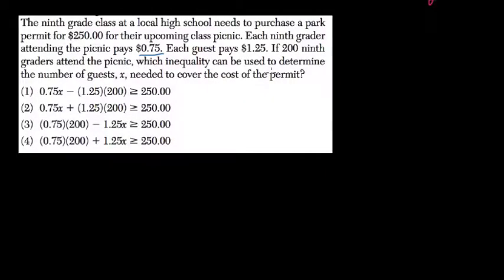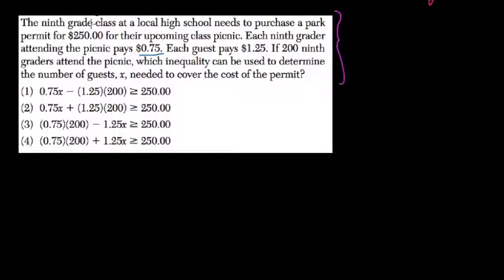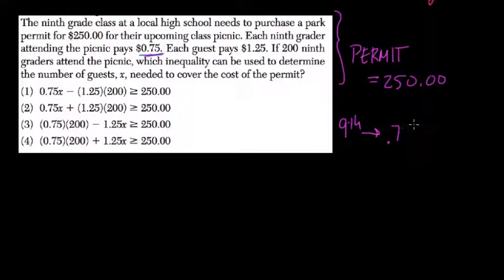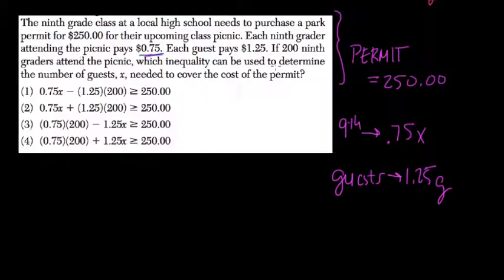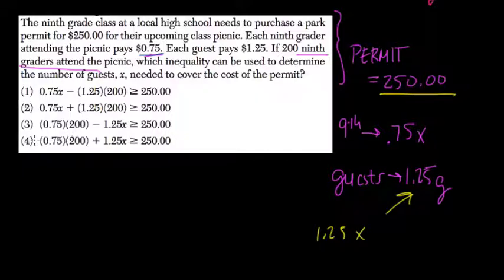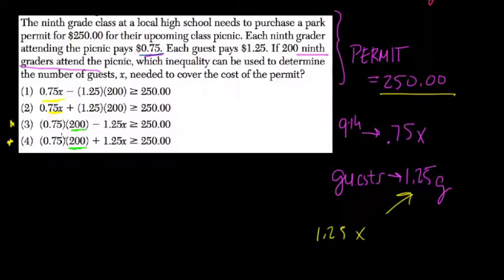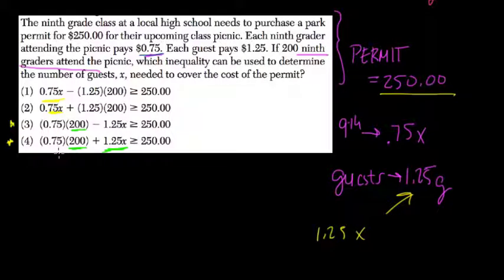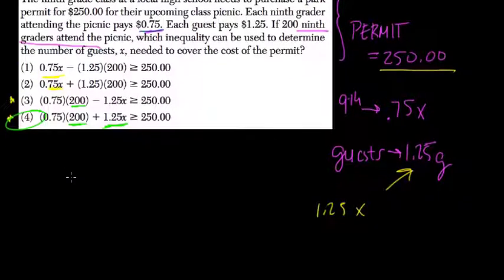Inequalities 8 Algebra Regents